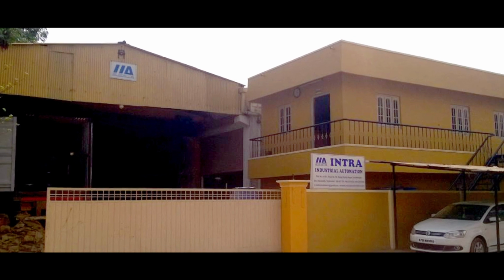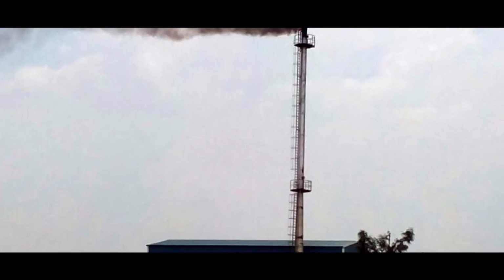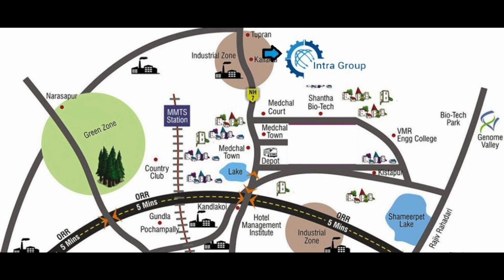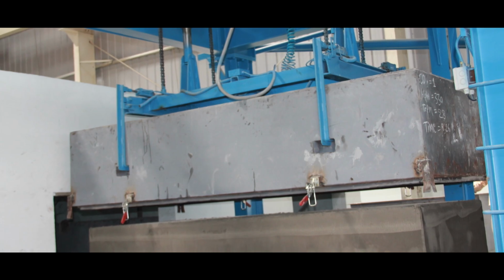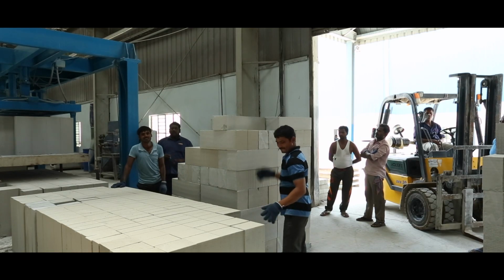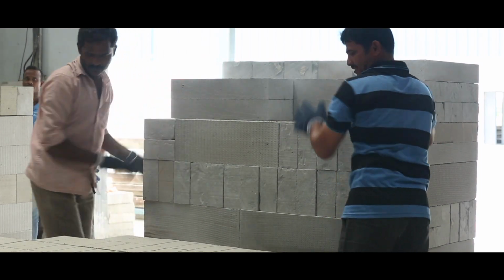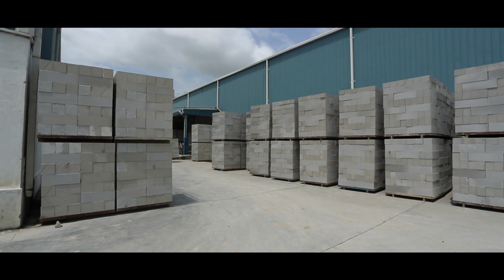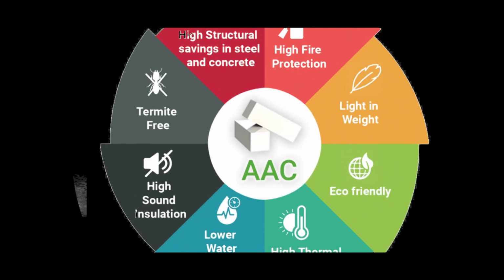Intra group AAC Blocks Company profile